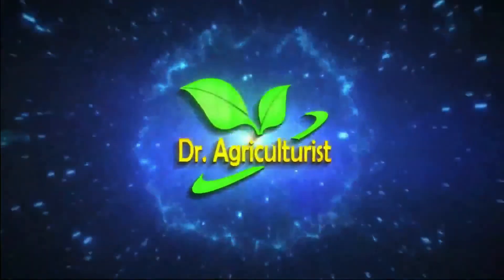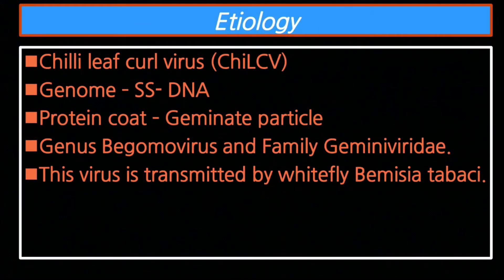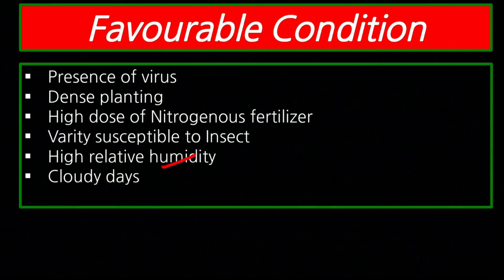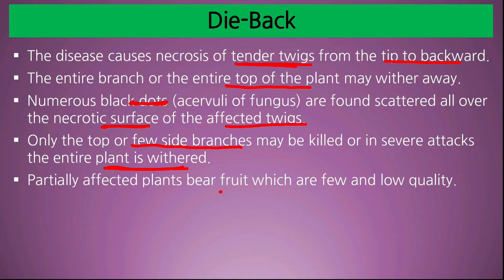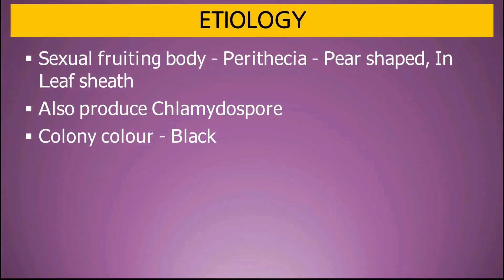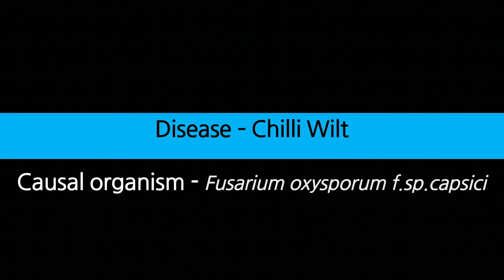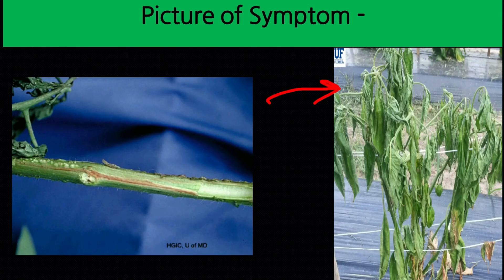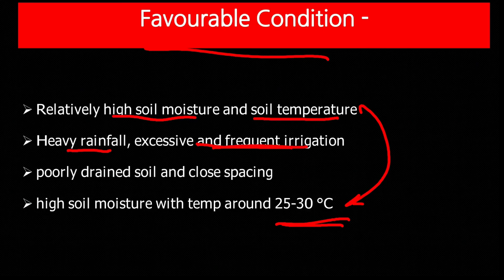Diseases of Chilli and Capsicum | मिर्च की बीमारियां